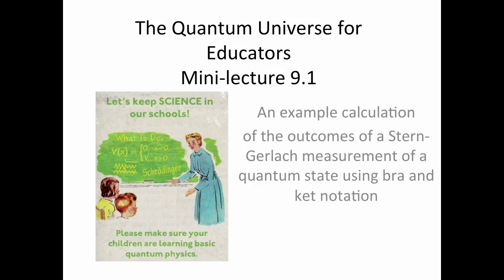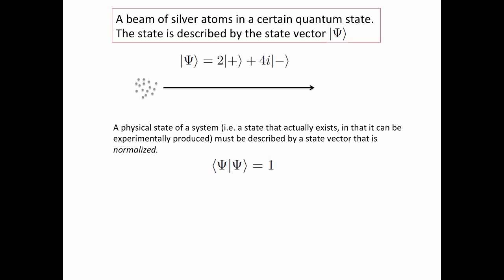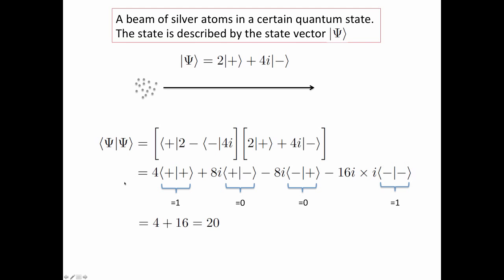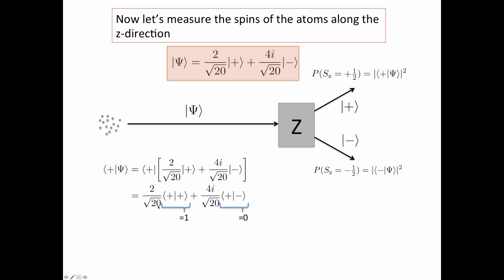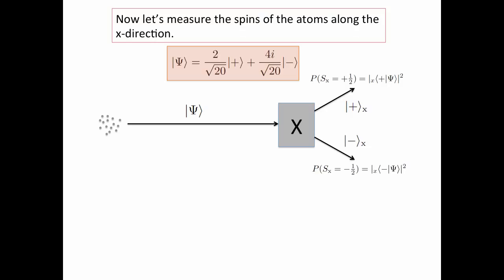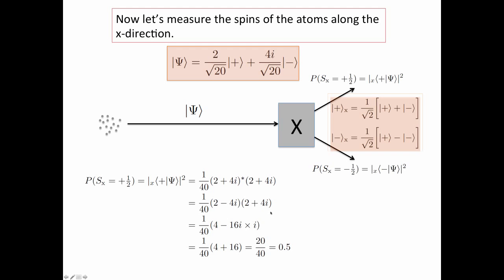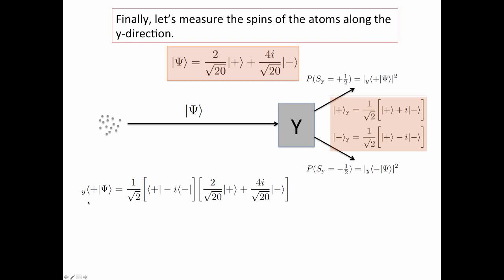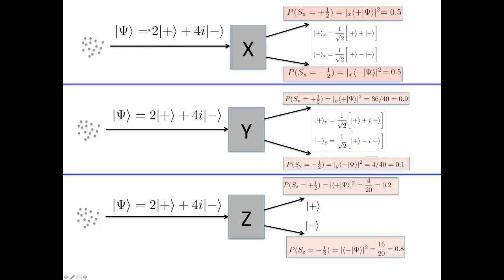PHYS526 Quantum Universe for Educators 8.1